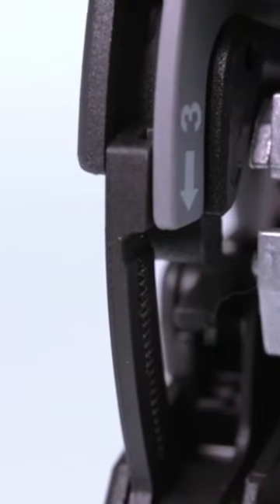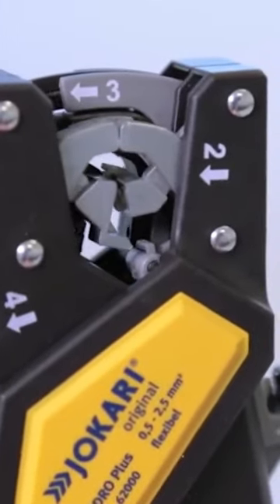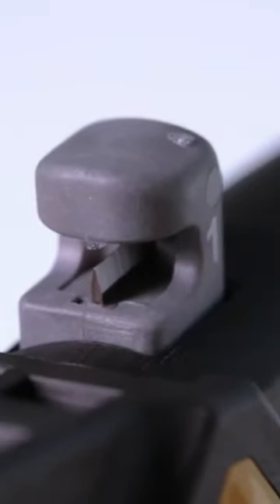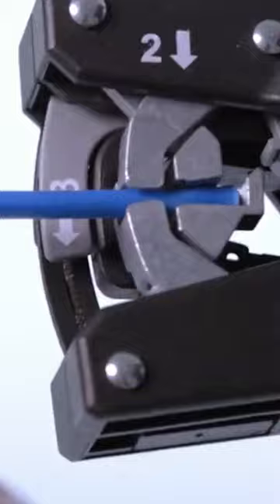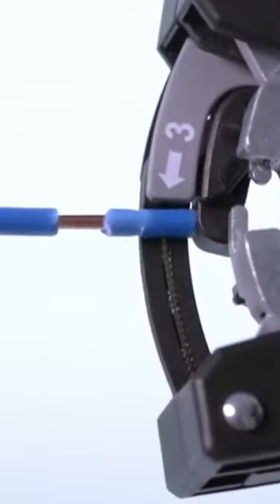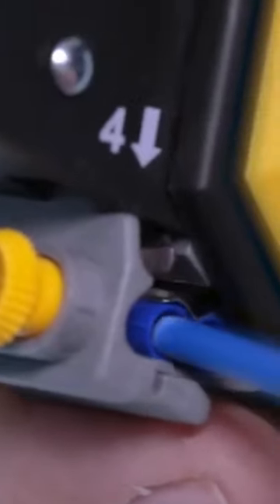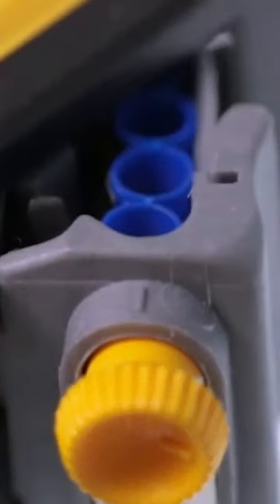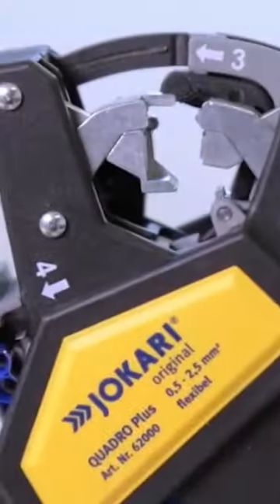JOKARI Wire stripper QUADRO Plus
TOP 10 Best Electrician Tools You Need To SEE

If you own any of the content in our video and you don't want to show in our channel, please notify us via private message or email. The content will be REMOVED within 24 hours.